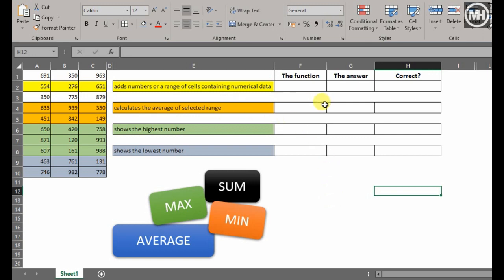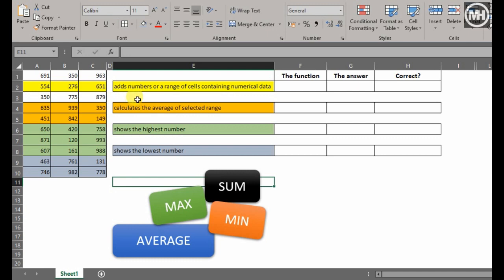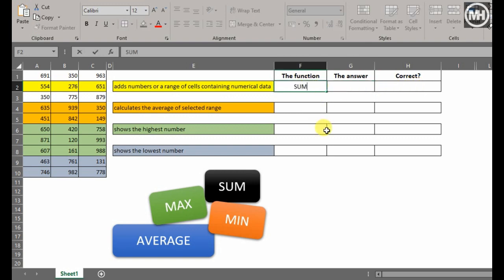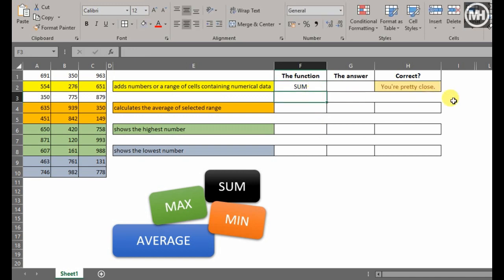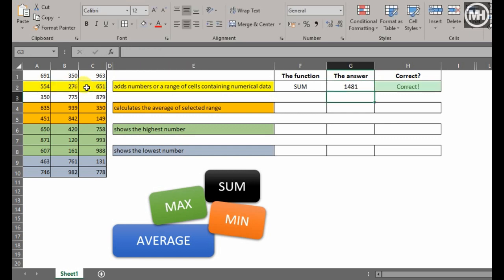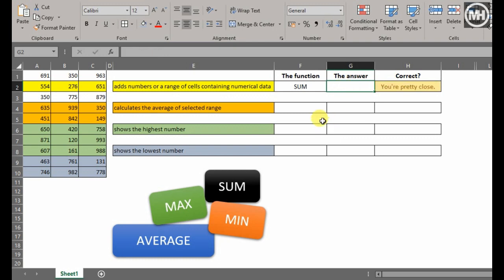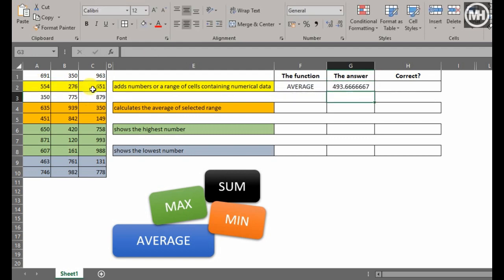An Excel Functions Idea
Just a thought, an idea on how I could reinforce the teaching and practice of functions with the Grade 10's. If enough people think this could work, I could get a few people working together with me online and we could maybe make a cool functions workbook!